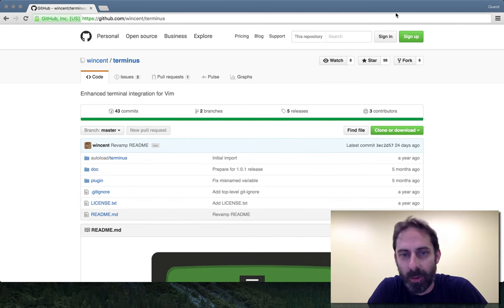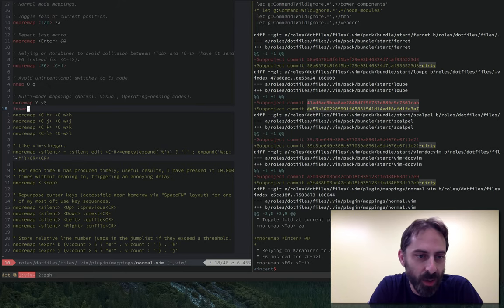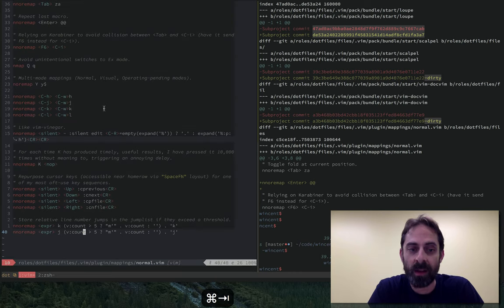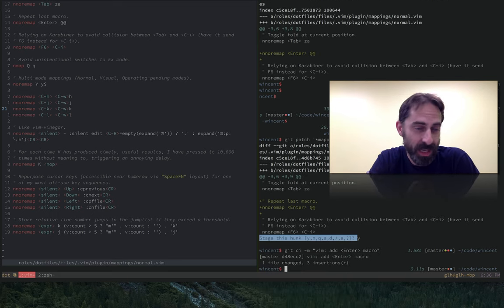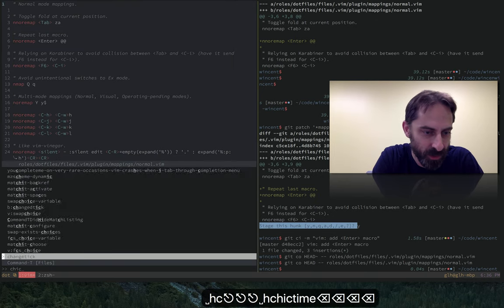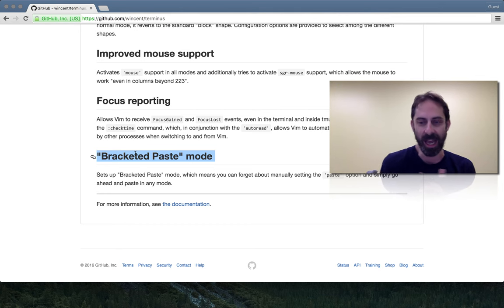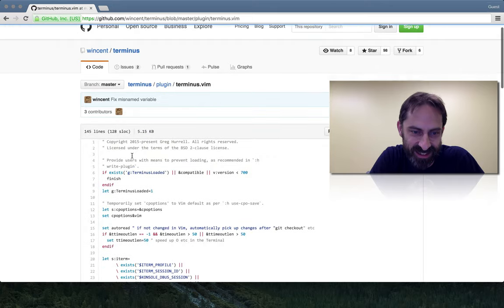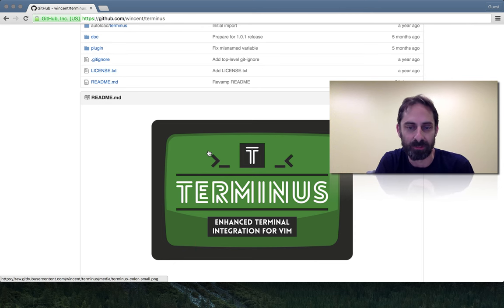Vim screencast #24: Terminus